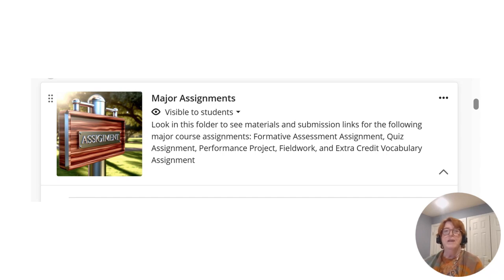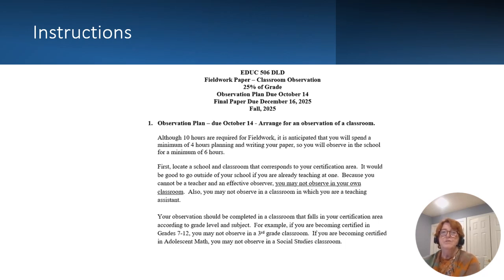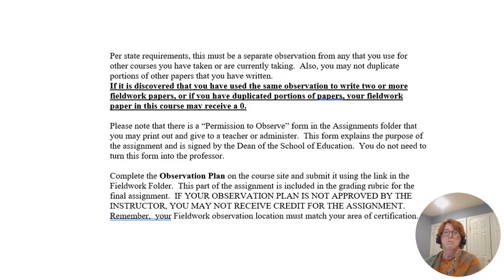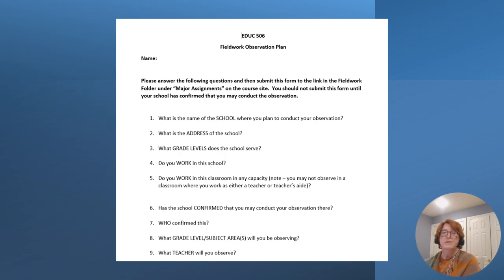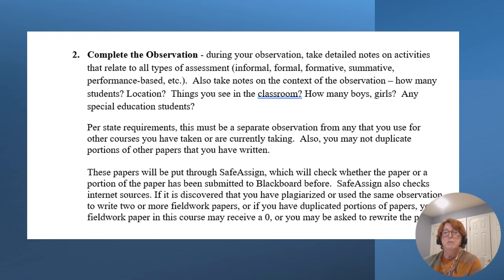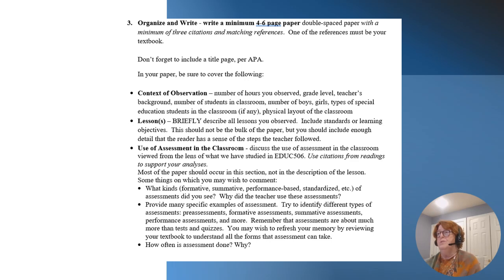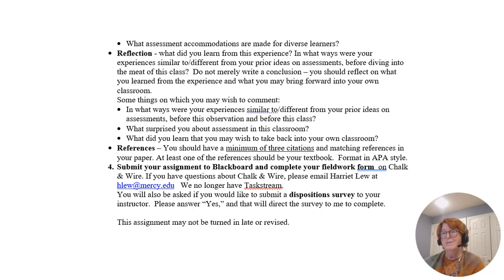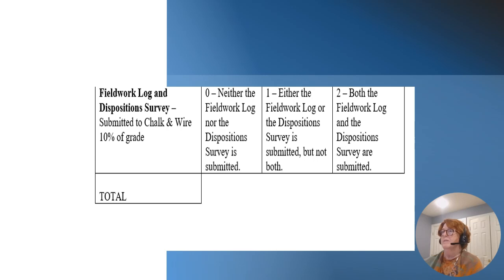Understanding the Fieldwork Assignment EDUC506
EDUC506-Fall 2025